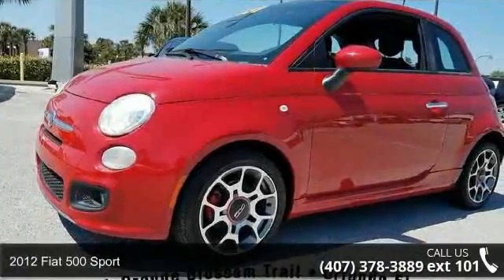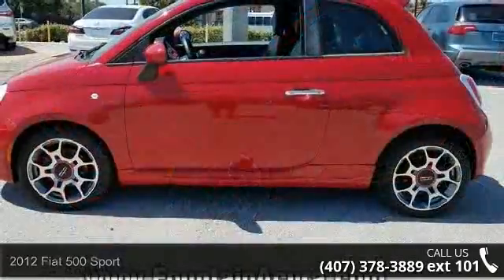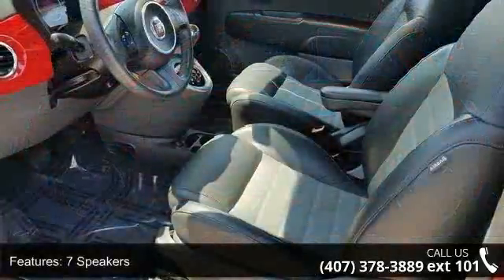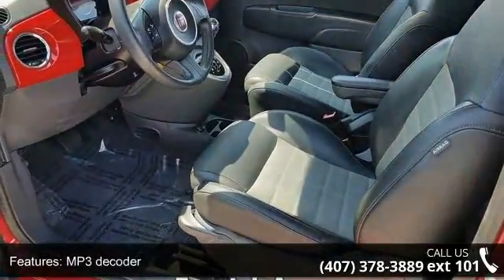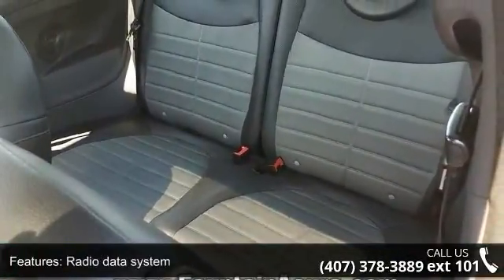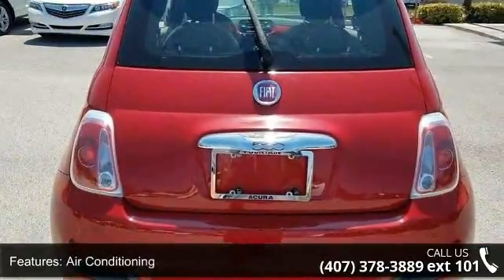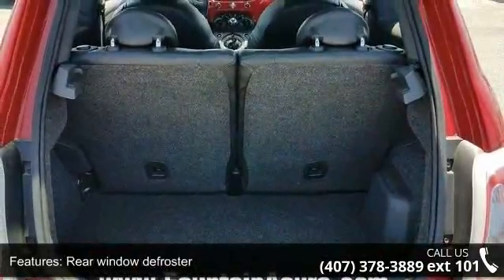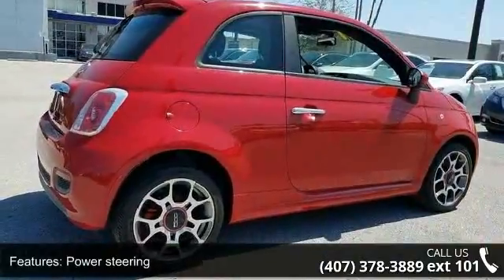2012 Fiat 500 Sport - Fountain Auto Mall - Orlando, FL 32809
At Fountain Acura, YOU'RE #1! Wow! Where do I start?! Creampuff! This stunning 2012 Fiat 500 is not going to disappoint. There you have it, short and sweet! This 500 engine never skips a beat. It's nice being able to slip that key into the ignition and not having to cross your fingers every time.